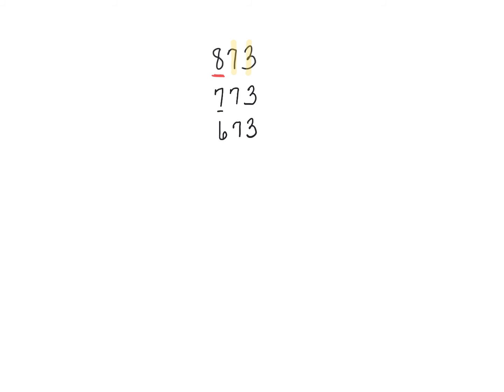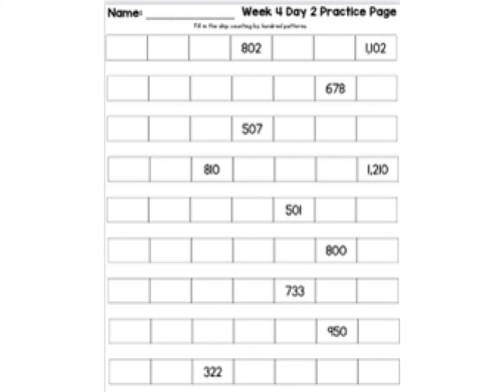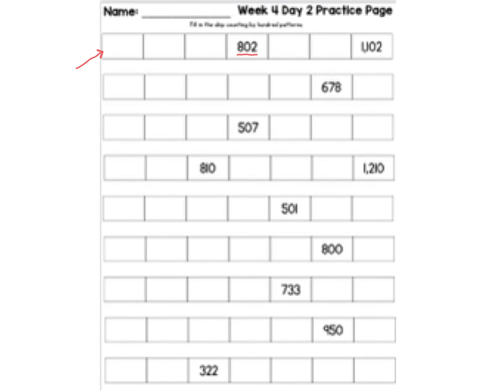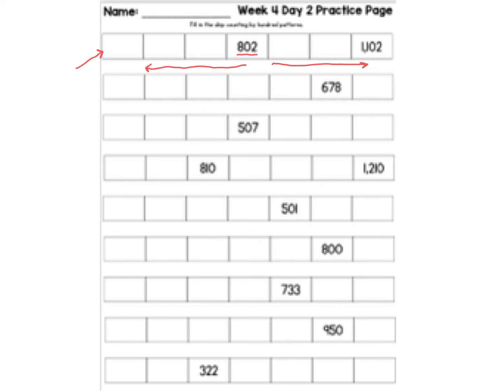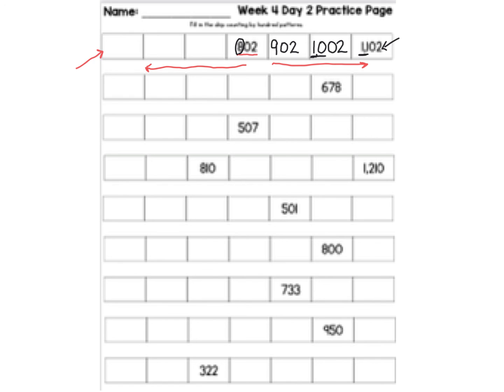GM Place Value Week 2 Day 4.mp4